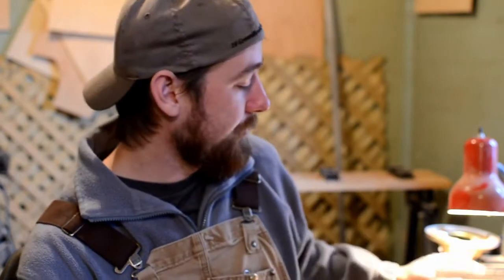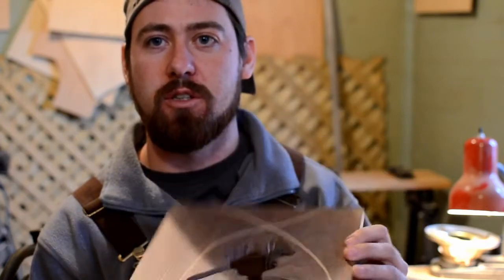Walnut Baby Toy!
Made a little walnut toy baby rattler in 2 Hrs 7 mins.